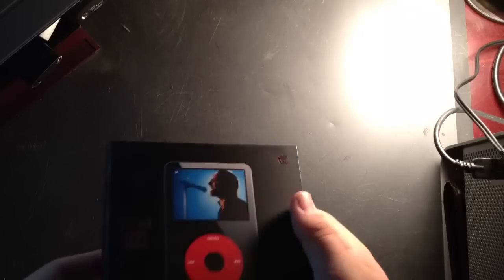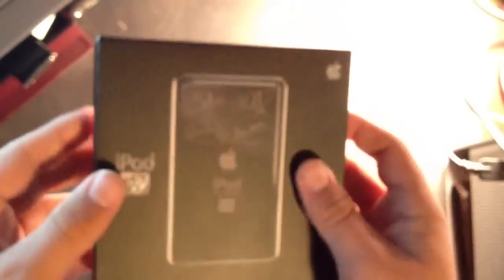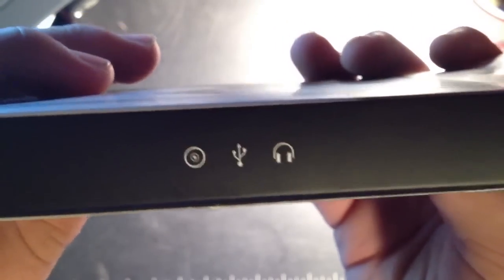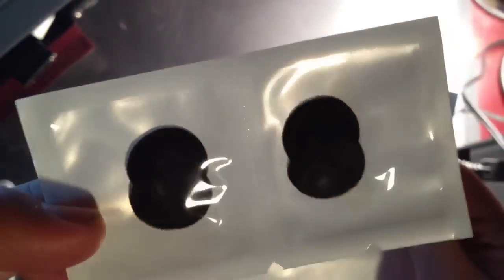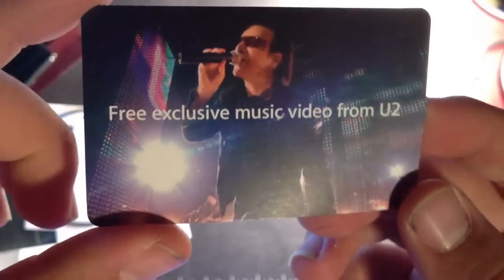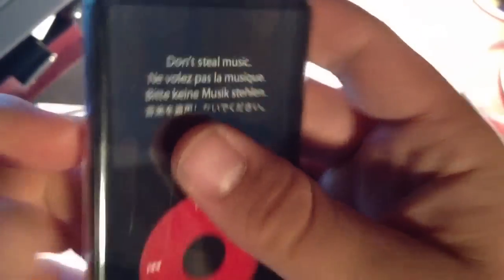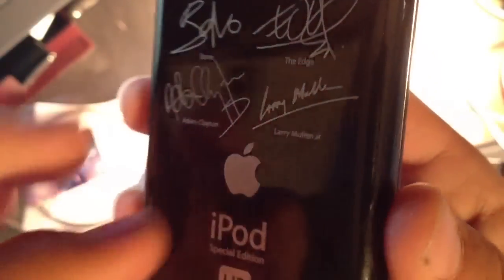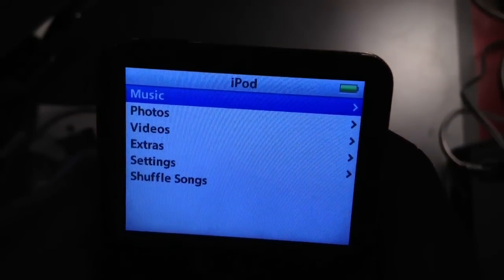U2 iPod Video 30GB Retro Unboxing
Re-Unboxing the 30GB U2 Special Edition iPod Video (5th Gen.) from 2005/06. Thanks.